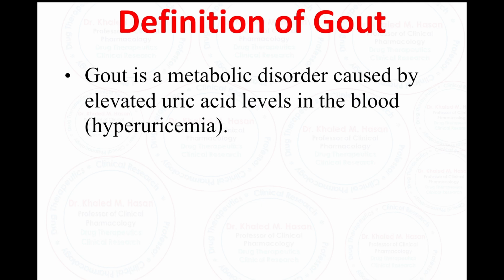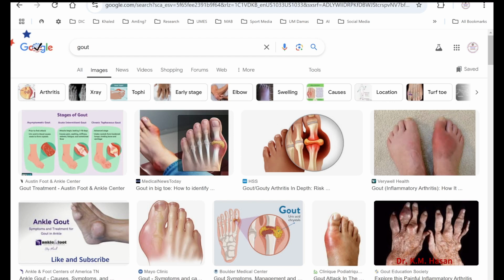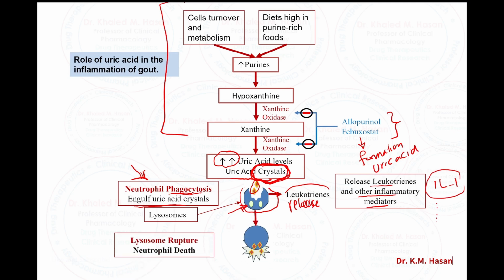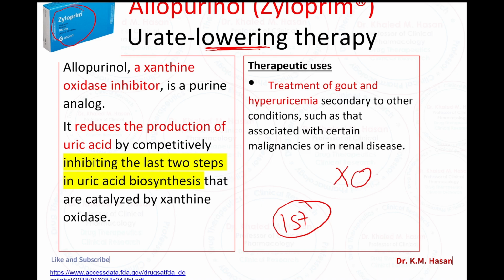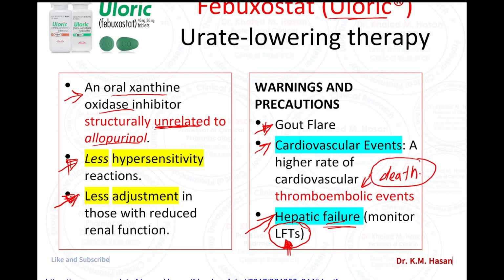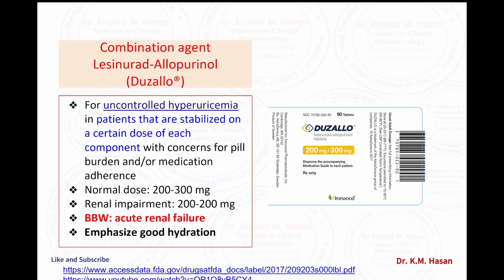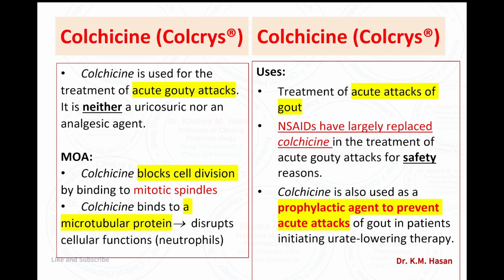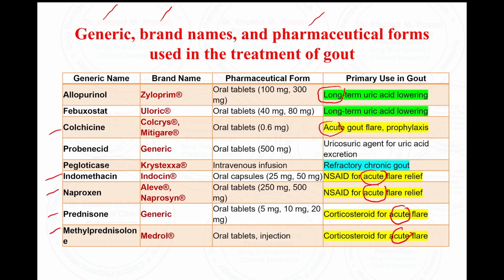Gout and Hyperuricemia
Gout is an inflammatory arthritis characterized by sudden, severe pain, redness, and swelling in the joints, often affecting the big toe. It results from the deposition of monosodium urate crystals in the joint, triggered by elevated levels of uric acid in the blood—a condition known as hyperuricemia.

Hyperuricemia is the result of either increased production or decreased excretion of uric acid. Risk factors include genetics, dietary habits (such as a high intake of red meat, seafood, and alcohol), obesity, and certain medical conditions like kidney disease.

In clinical pharmacology, managing gout and hyperuricemia involves:

Acute Treatment: Using NSAIDs, corticosteroids, or colchicine to reduce inflammation and pain during an attack.

Long-term Uric Acid Lowering Therapy: Medications such as xanthine oxidase inhibitors (e.g., allopurinol and febuxostat) reduce uric acid production, while uricosuric agents (e.g., probenecid) increase its excretion.
This treatment approach helps prevent future flare-ups, reduces crystal formation, and ultimately improves patient quality of life.